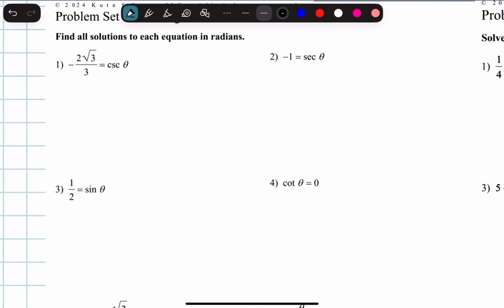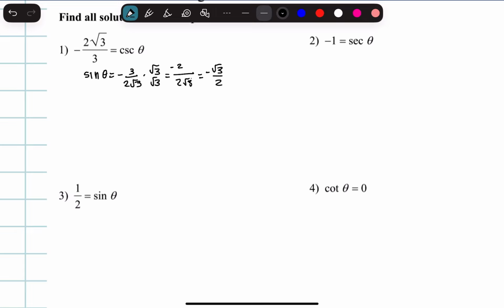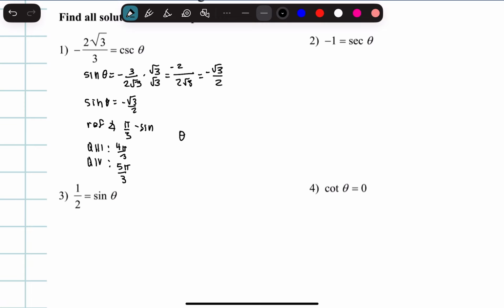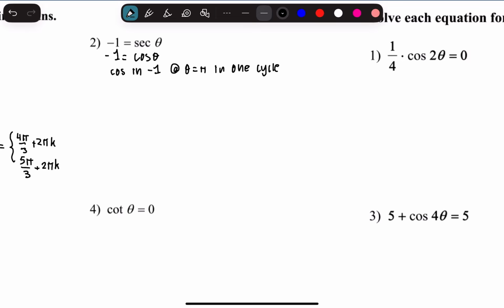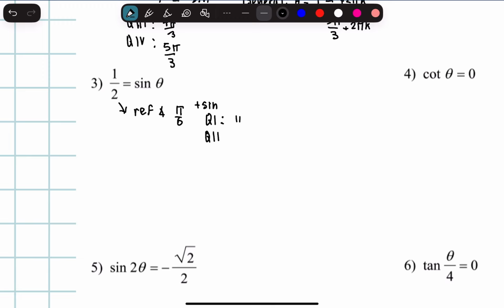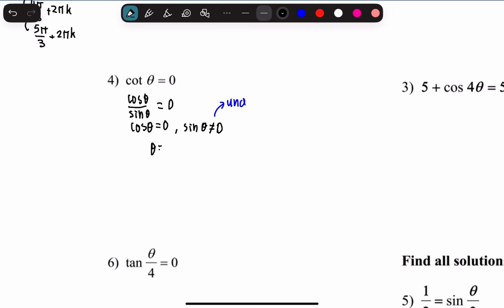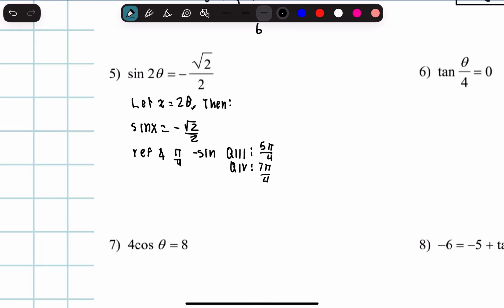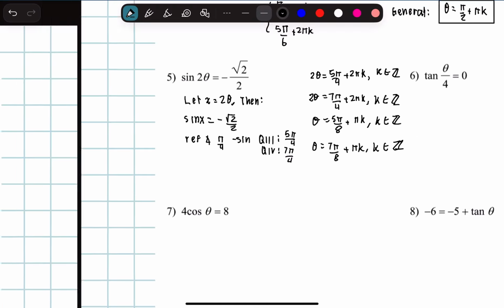Finding solutions in radians